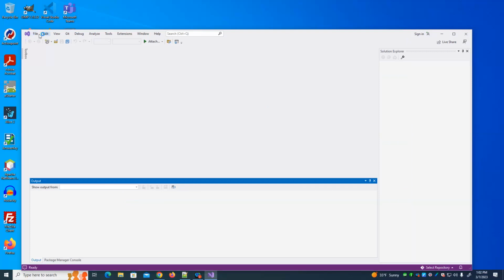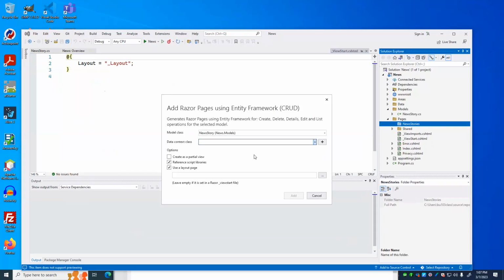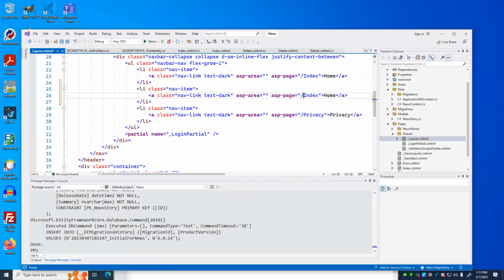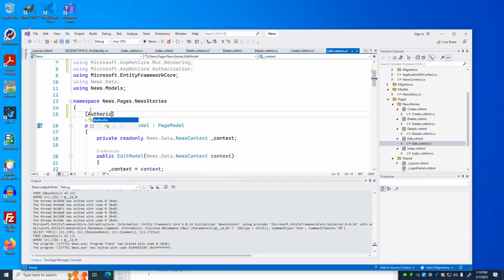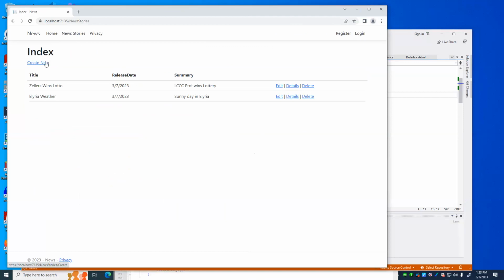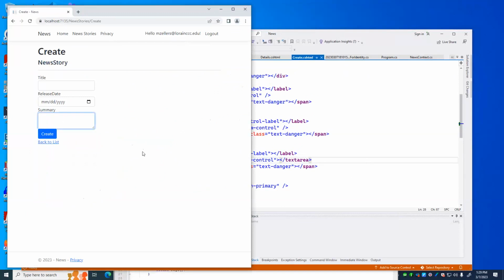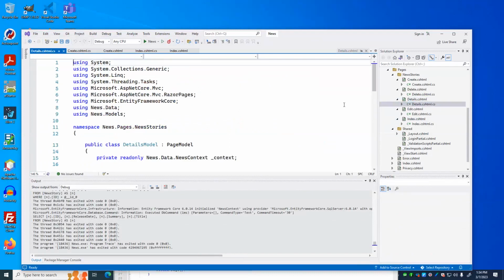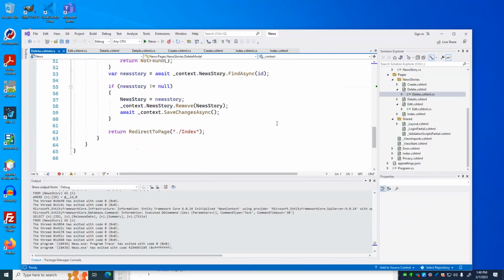CISS243 - Web/Db Integration - Spring 2023 - Week 8 Lecture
Intro to ASP.NET Core Identity